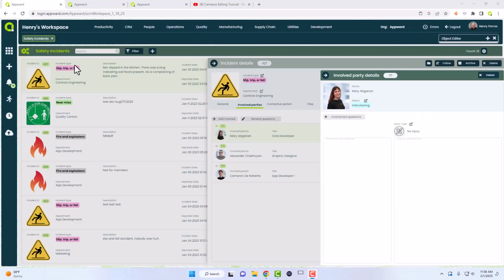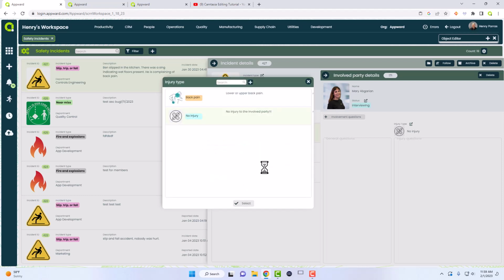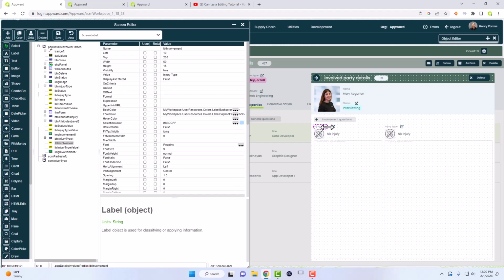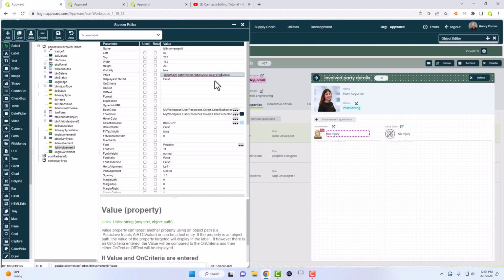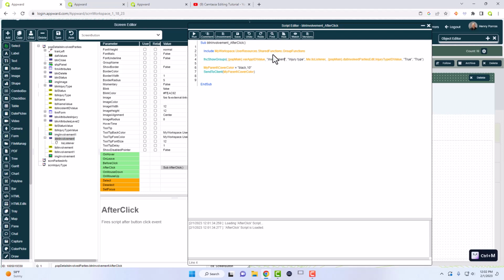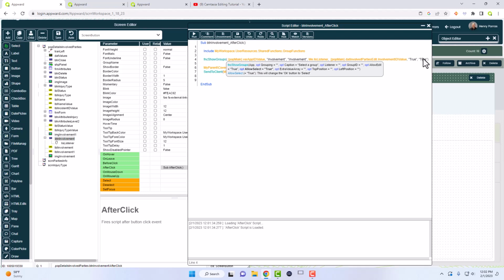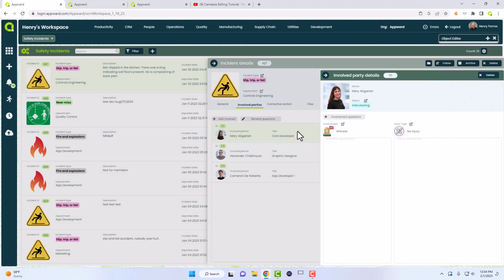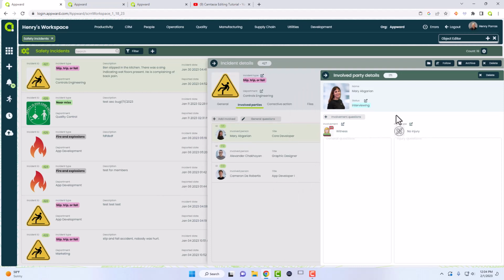Implementing Groups with fncShowGroups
In this tutorial, Henry discusses the concept of groups and how they can be used to associate information to a specific record using group ID's. Groups are an incredibly useful tool for modifying and editing records quickly and easily. This video is perfect for those looking to learn how to use groups in a database and how it can help manage records efficiently.